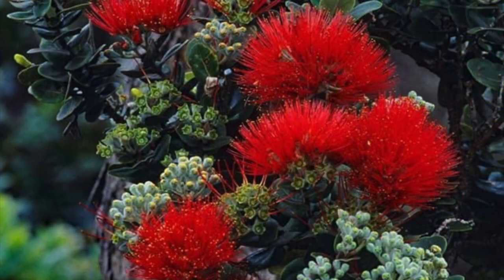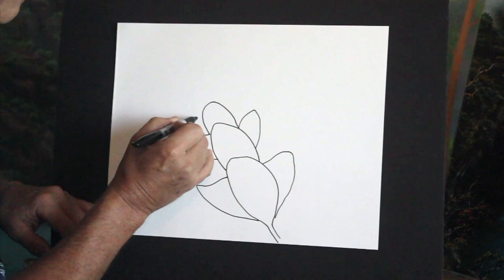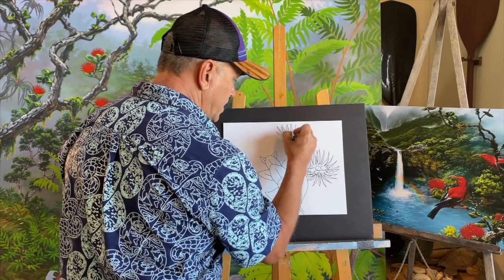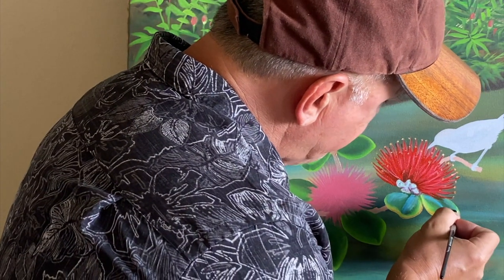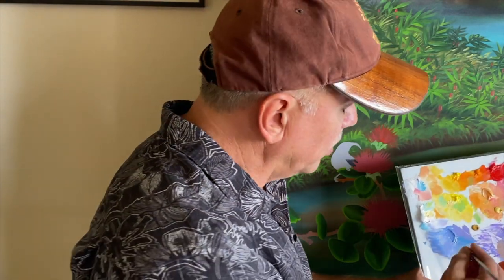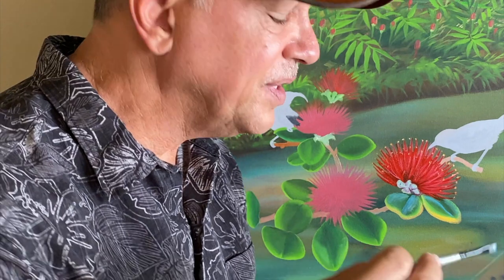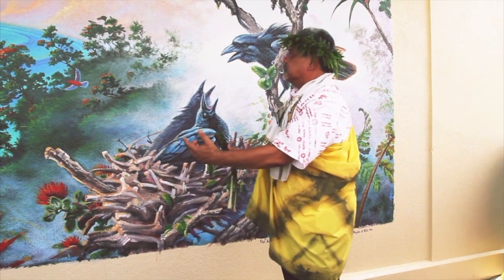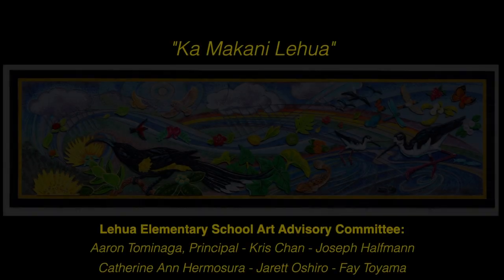PIP Lehua Episode NC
Leran about the ʻŌhiʻa tree and its Lehua Blossom as well as how to draw and paint it.